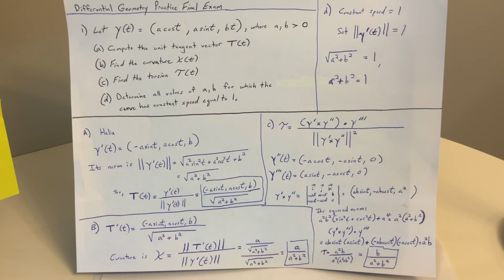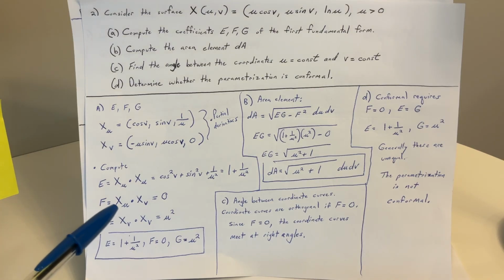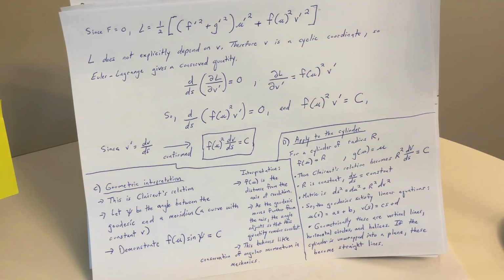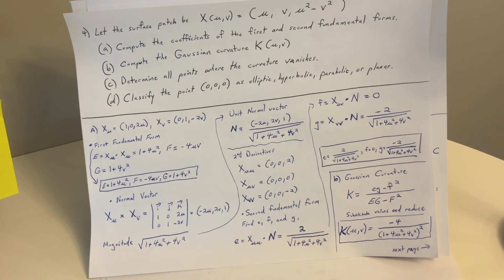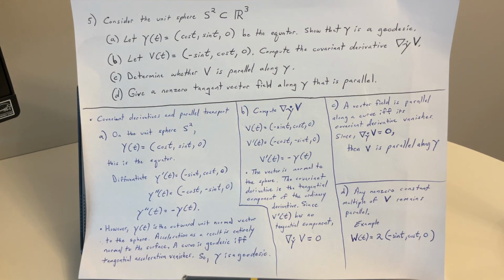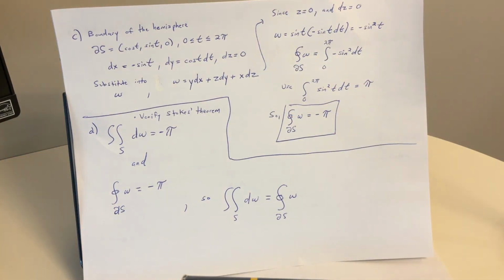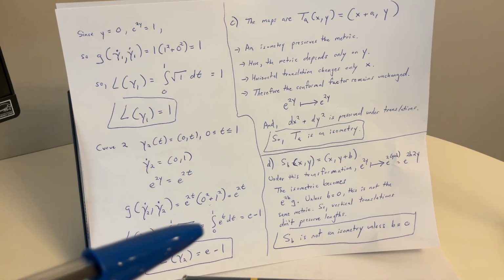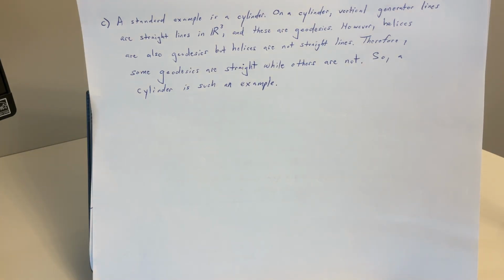Differential Geometry Practice Final Exam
8 problem overview with steps and solutions presented at a relatively quick pace.